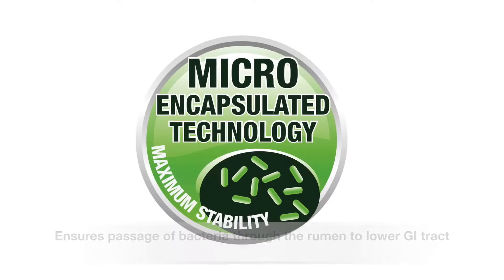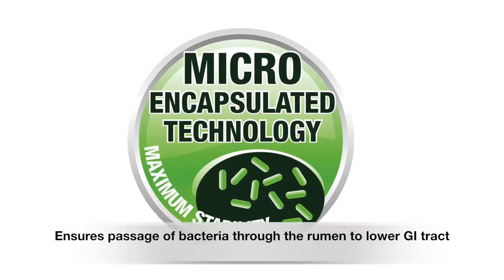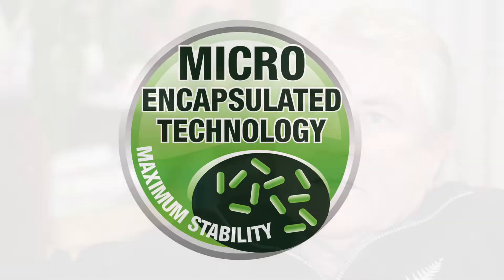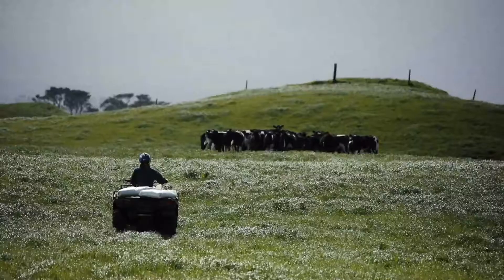Best Probiotics for Calves – Daviesway / Dasco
BioBoost and BioCalf are high quality probiotic solutions for calves that are stressed, sick or at weaning. Created from the very best, high grade ingredients, for Australian Company – Daviesway / Dasco.

BioBoost is a micro-encapsulated, multi-strain probiotic paste that promotes immunity, recovery and improves digestion. Rapidly absorbed, it delivers powerful Probiotics and Vitamin E at elevated levels. Contains 2 Billion cfu's of active ingredients per gram. Wow!

Bio Calf is a powerful additive that contains 5 beneficial bacteria, 5 digestive enzymes & a high quality yeast. Designed to be added to whole milk or milk replacer and deliver 15.5 Billion per dose..